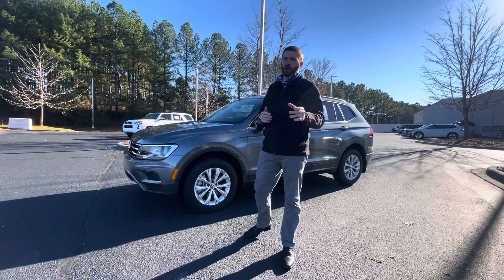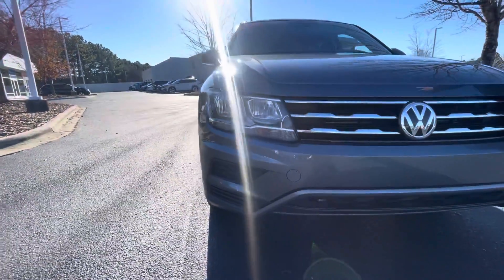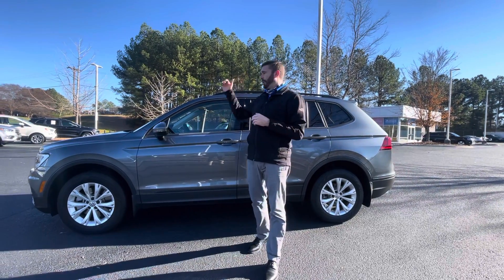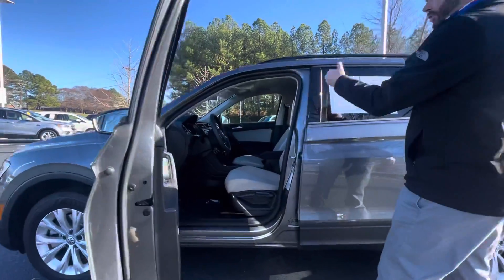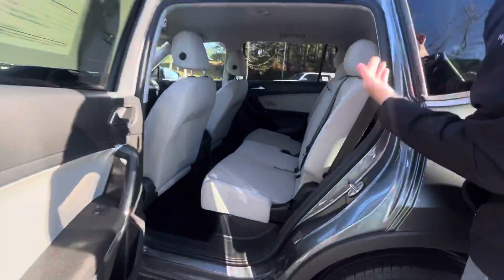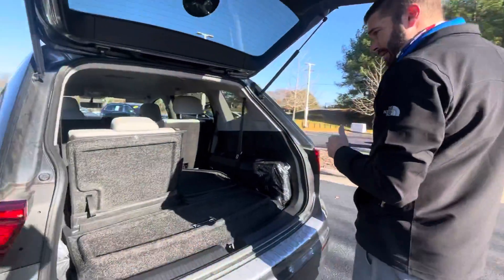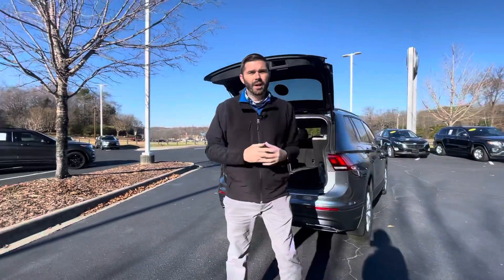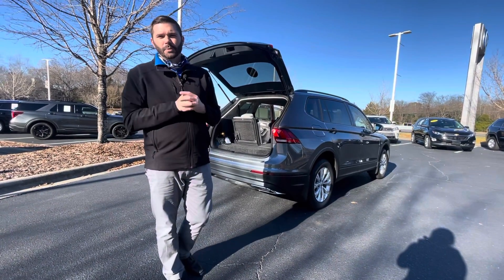2021 Volkswagen Tiguan S walk around video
2021 Volkswagen Tiguan S walk around video